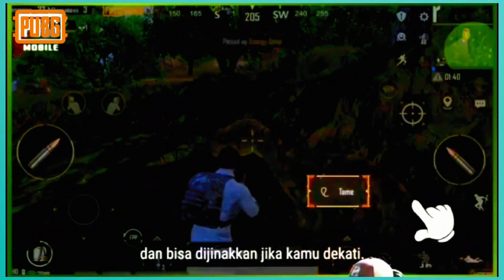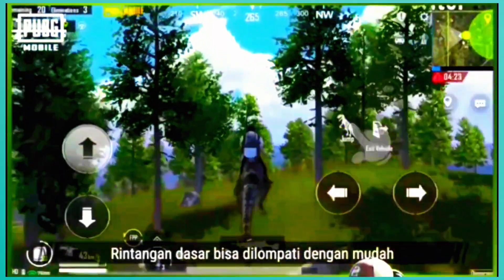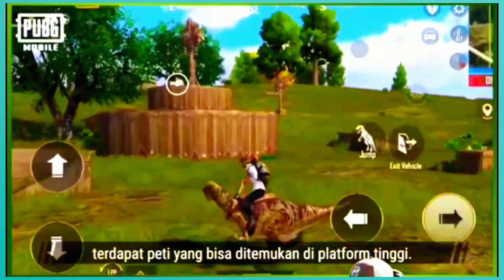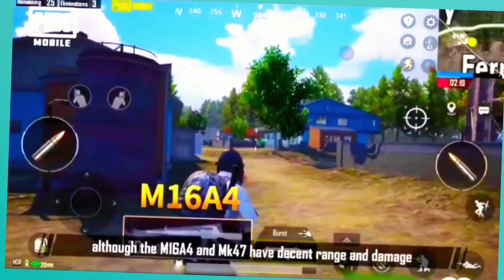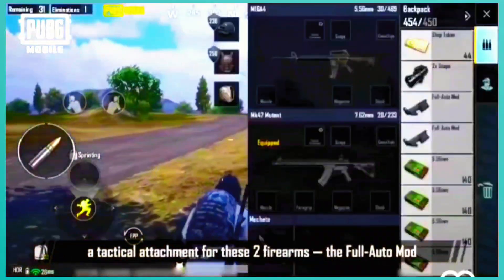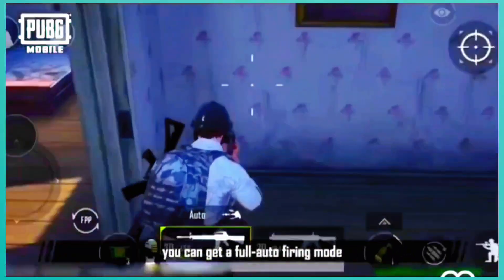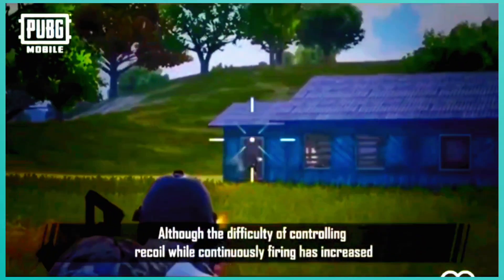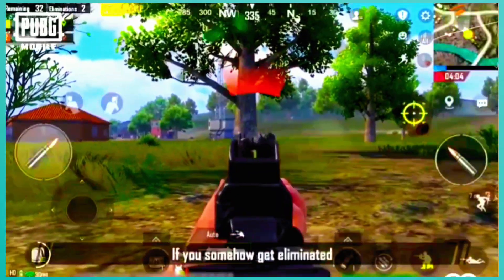pubg mobile india new update 2023 | pubg mobile new update 2.6 . 😱😱😂pubgmobile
pubg mobile india new update 2023 | pubg mobile new update 2.6 ..

Description:
HELLO GUYS I AM BACK WITH ANOTHER AMAZING VIDEO. ]

THANKS FOR LOVE AND ,💗SUPPOR

Game Name---PUBG MOBILE
Game File Size--2.00GB
Background Music Name--[ ]
MY DEVICE-- OnePlus 10T
MY PLAYER NAME--DANGER⚡ Mafiya
MY ID LEVEL 75
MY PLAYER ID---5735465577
CLAN FULL MAX. LAEDER ME
ClAN NAME .BD|DANGER TM
PUBG PLAYER CONTROL--4/5 FINGER CLAW plus Full gyro 👍
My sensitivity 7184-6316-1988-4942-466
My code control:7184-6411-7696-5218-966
GRAPHIC-- SMOOTH+EXTREME [GFX TOOL]
EDITING BY Capcut..etc
HIGHEST TIER ALL SEASON ACE MA PLAYER AND Highs TIER CONQUEROR.
FAVOURITE GUN M416 AND AKM
FAVOURITE MAP Livik
ACHIEVEMENTS POINT---6000

This video is free to reuse, Eidte,and mention in your video.
And Please Support us and credit this channelin the description

IF ANY CONTENT OWNER HAS SOME ISSUES WITH MY VIDEOS PLEASE DIRECT MESSEGE ME ON INSTAGRAM OR ANY OTHER SOCIAL MEDIA AND WILL REMOVE MY VIDEO.
"NoCopyrightGameplay"and"FreeToUseGameplay on Pubg Mobile"Channel And
claim that its your. If you still jave doubts.Please
Thank you so march.🙏👍
More Title

no copyright gameplay download
free to use gameplay PUBG MOBILE
no copyright gameplay youtube
free gameplay
free PUBG gameplay
pubg mobile no copyright gameplay
no copyright gameplay
free PUBG Mobile gameplay
no copyright gameplay videos
pubg no copyright gameplay download in youtube

pubg mobile no copyright gameplay Creative Commons Attribotion License Gameplay Link

Hi guys Hope You Enjoy and
To My Channel DANGER Gaming Lite .🕊️,,,,,,,,,,,,,,,,,,,,,,,,,,,,,,,,,,,,,,,,,,,,,,,,,,,,,,,,,,,,,,,,,,,,,,,,,,,,,,,,,,,,,,,,,,🕊️
If may seem Like a small thing to you but I apprecaite each and everyoneof you.
All of the Feedback and comments are what Helped
this channel grow to what is Now...
Thanks..👍😊